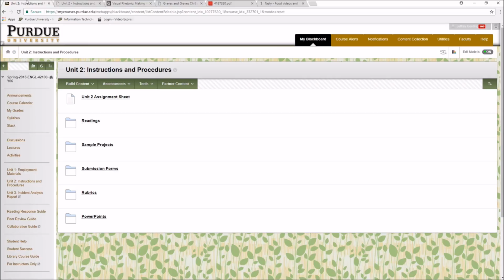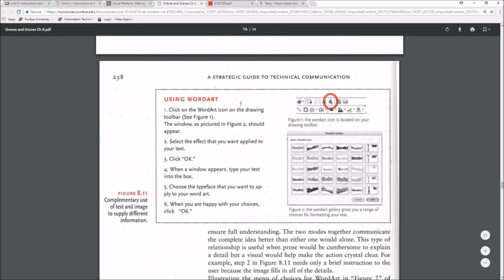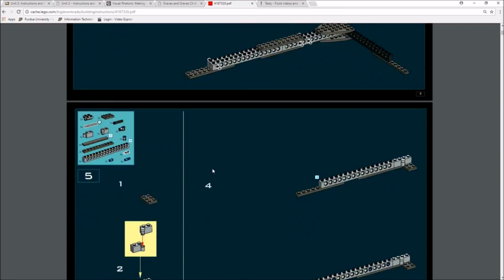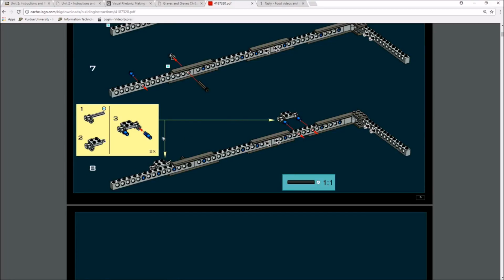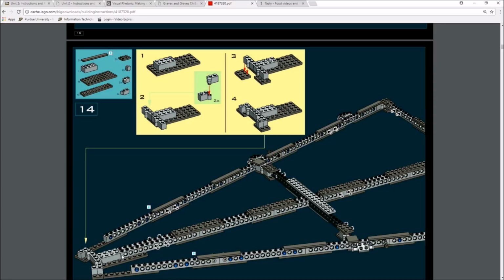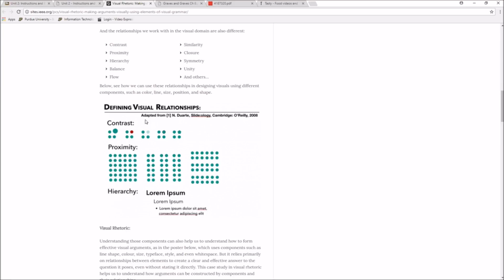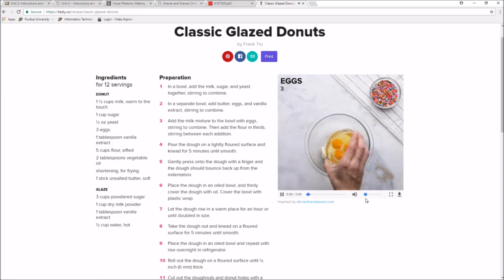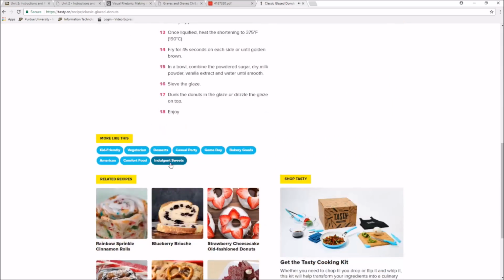ENGL 421Y - Lecture 7: Visual Instructions